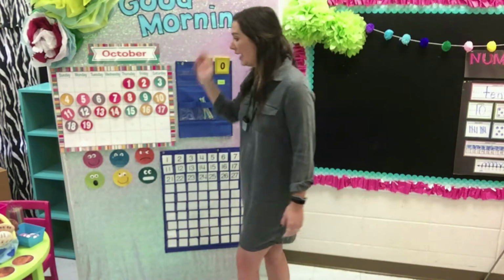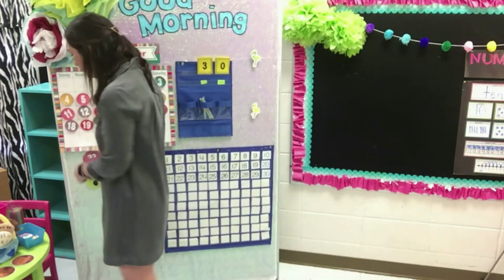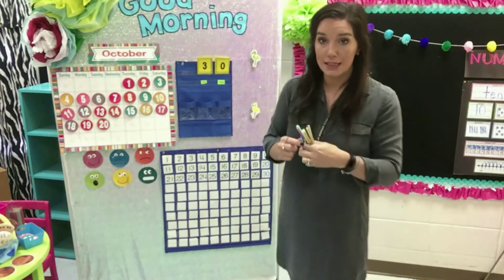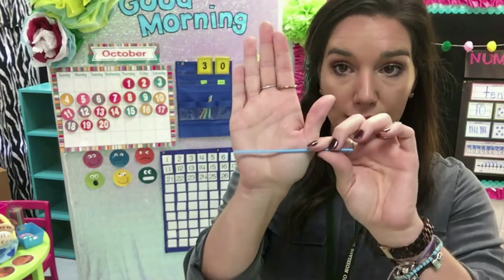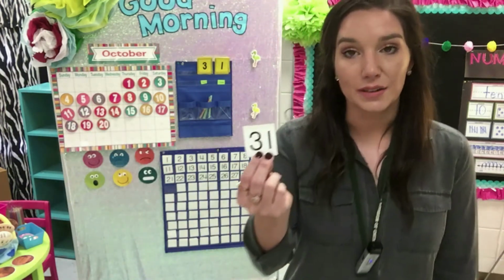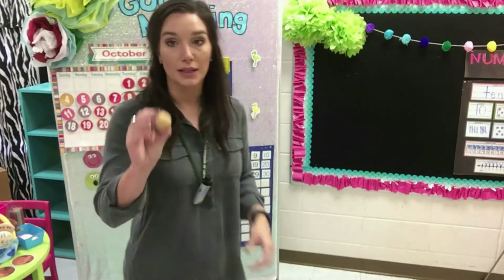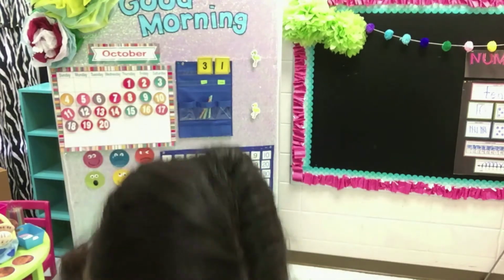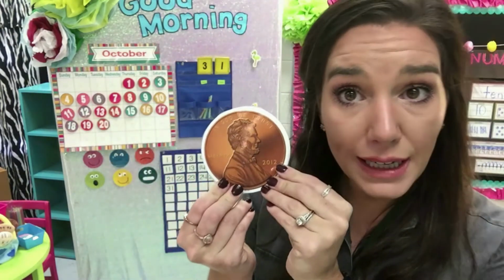Morning Meeting Tuesday October 20